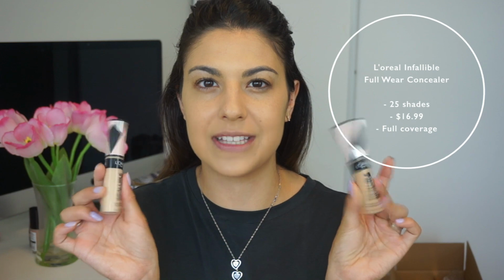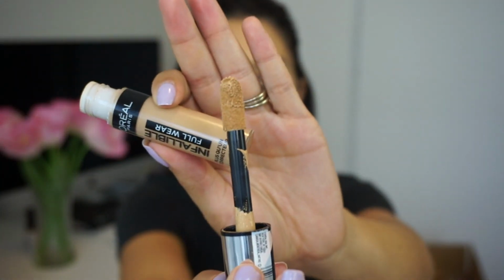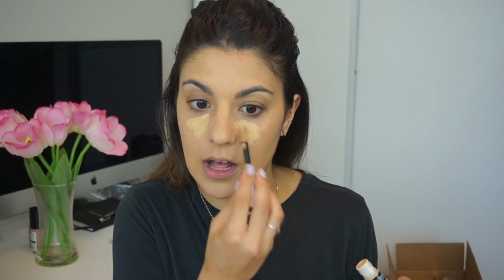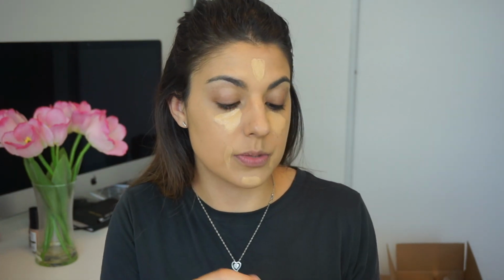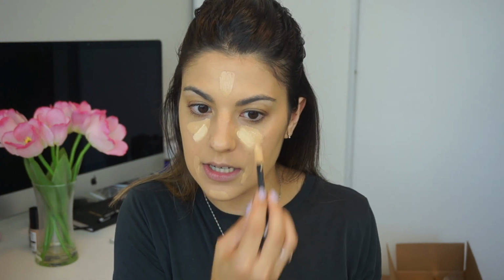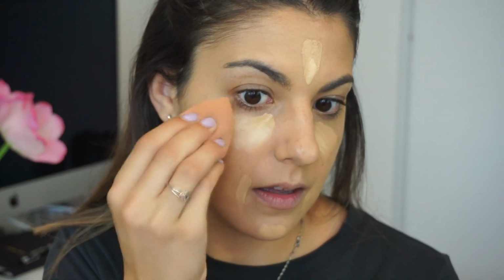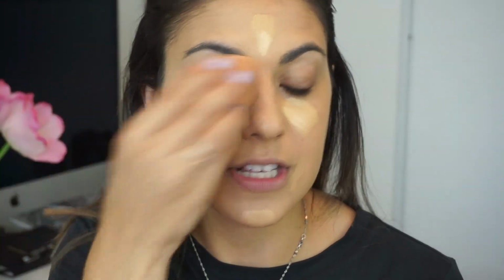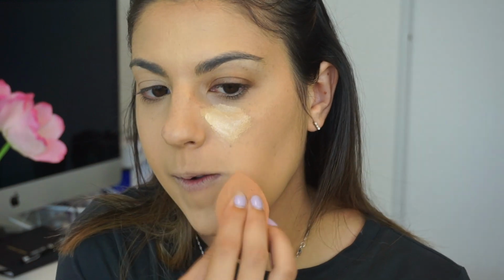Loreal Infallible Full Wear Concealer Review | BEST SHAPE TAPE DUPE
Hi all! Today's video is a full review on the L'Oreal Infallible Full Wear Concealer. I totally forgot to film a "proper" intro - oops! Nonetheless, I hope you enjoy the review!

WEAR UPDATE: As mentioned in the video I've been wearing this concealer non-stop everyday. It is light weight but provides amazing coverage for dark circles and also blemishes. My skin hasn't had any bad reactions since using this product. Definitely a new favourite!!

xo

PRODUCT MENTIONED►
L'Oreal Infallible Full Wear Concealer
I wear the shades 365 Cashew to concealer & 360 Cashmere to highlight

PREVIOUS VIDEOS ►